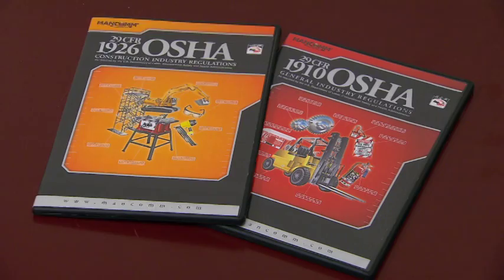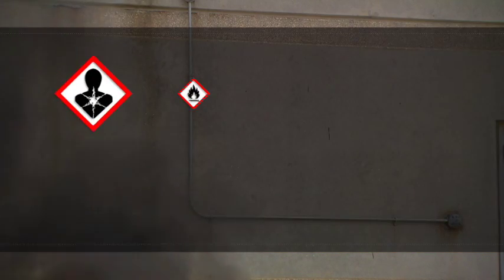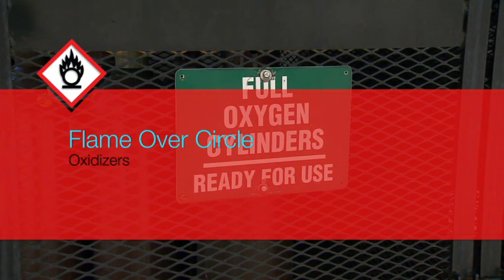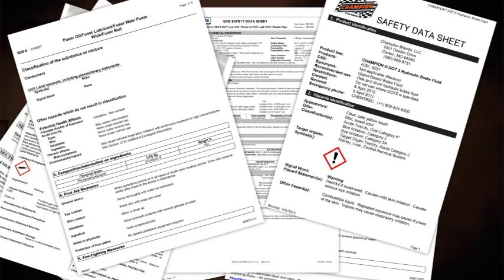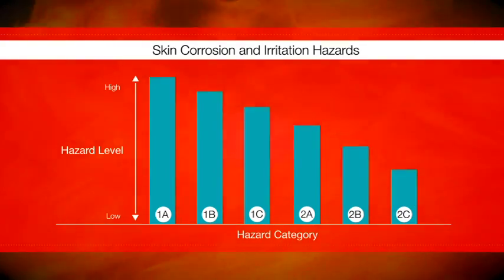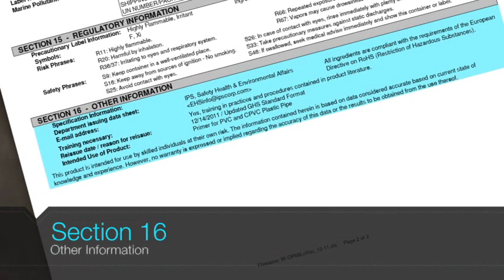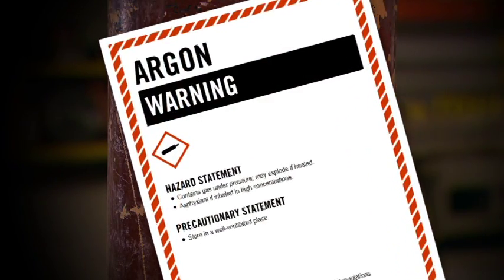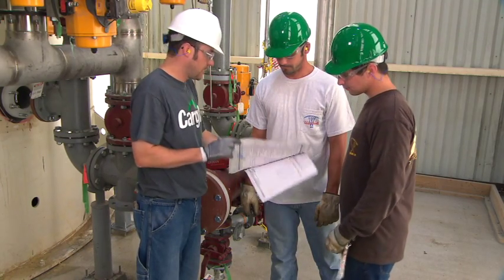2. Suttles GHS Video